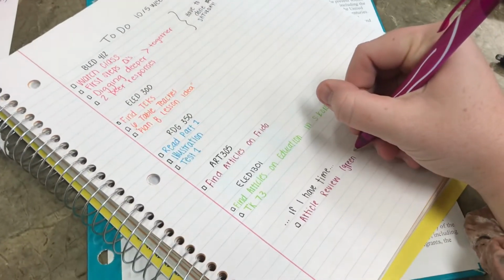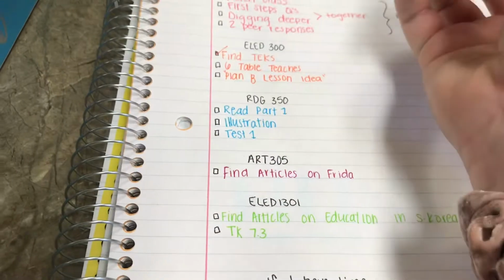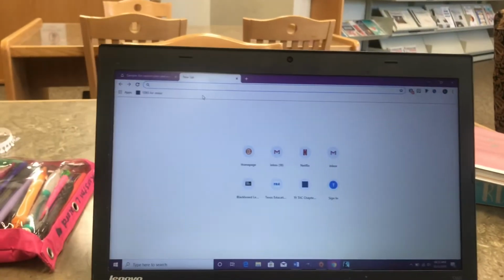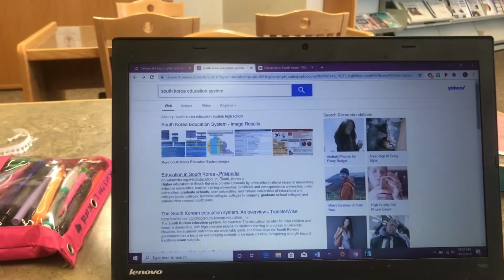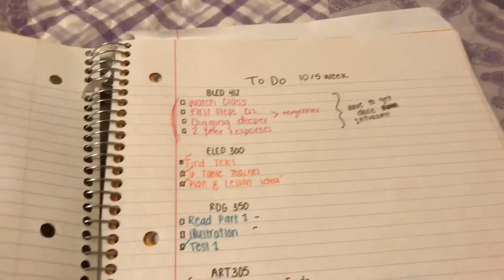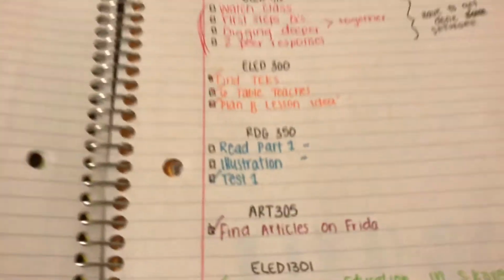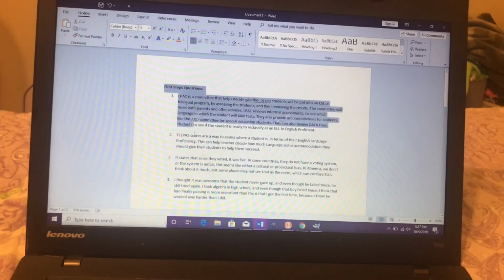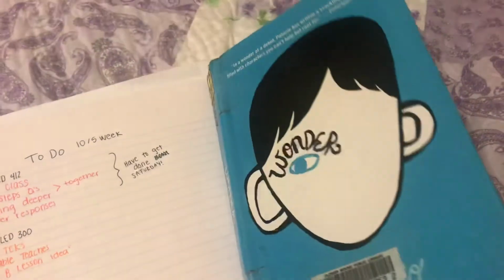STUDY WITH ME VLOG || education major